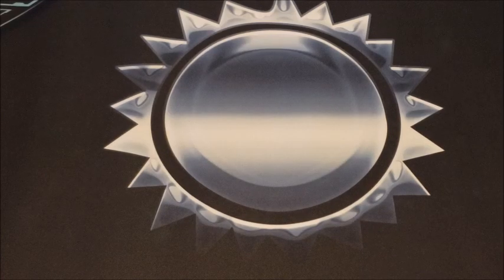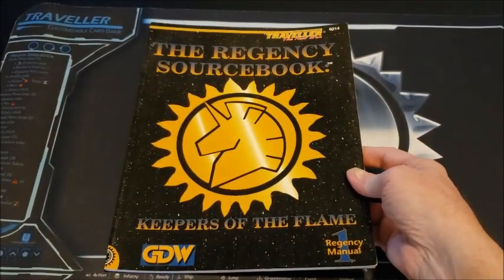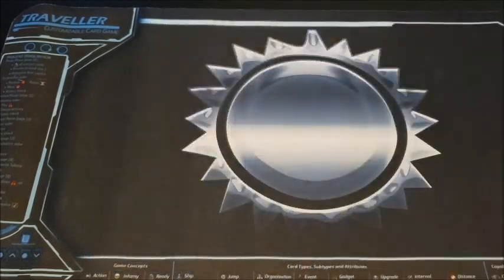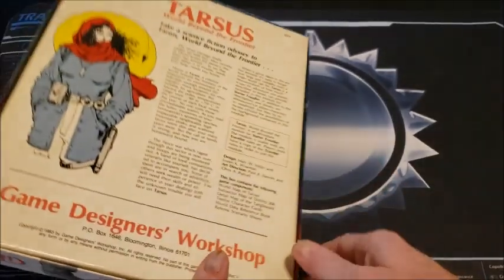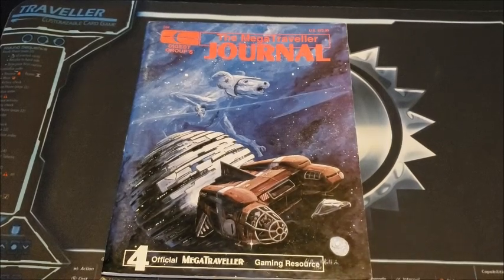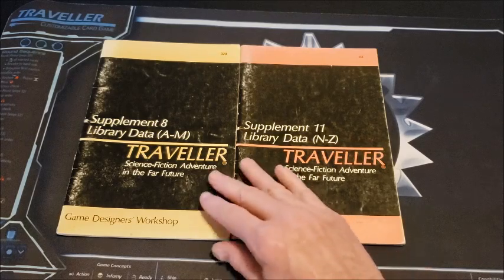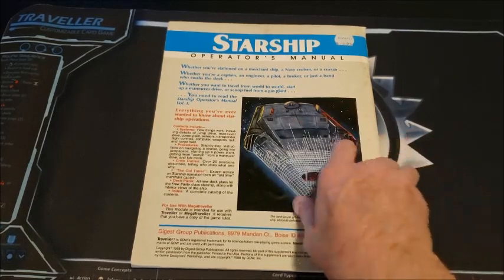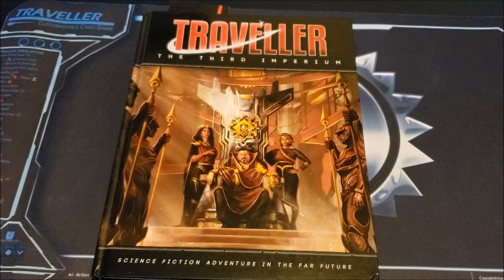My Top 10 Traveller Supplements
Some favorites from across Traveller